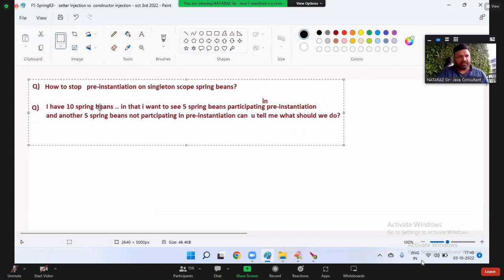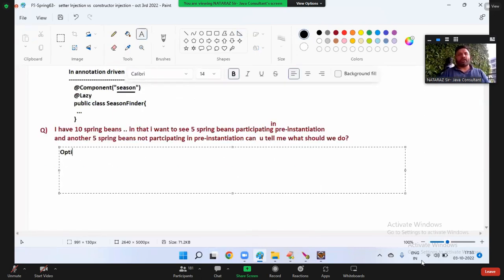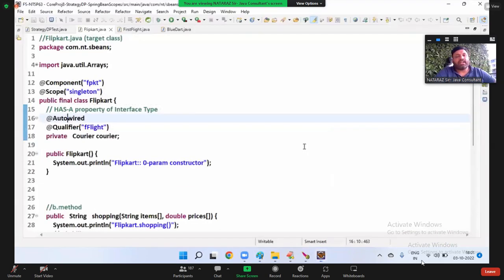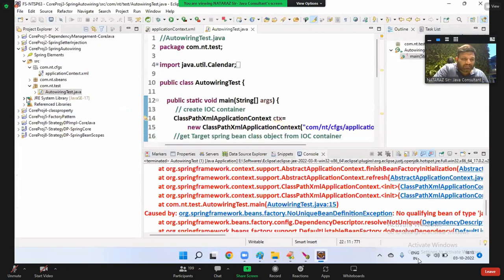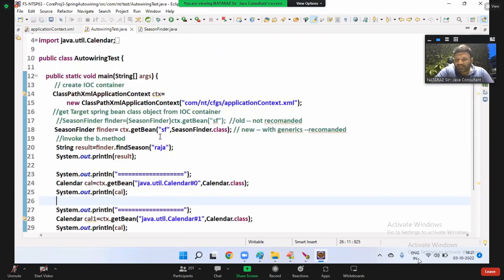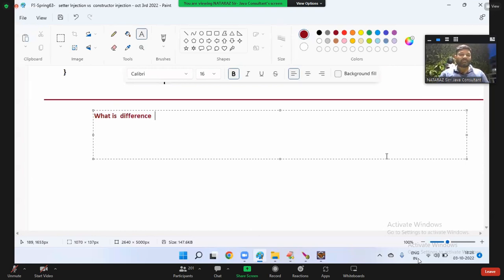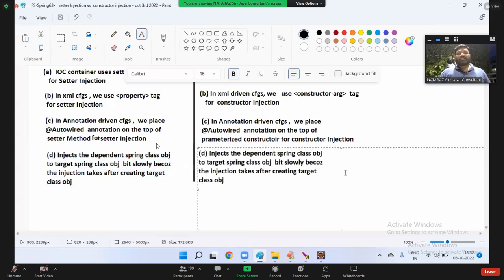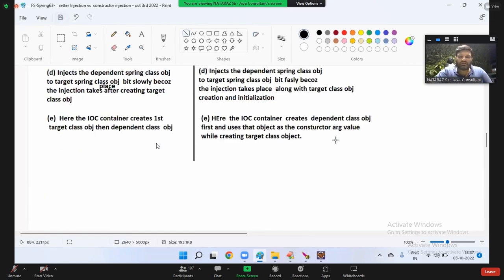SPRING INSTEAD OF USING BEAN ID USING CLASSNAME03 OCT 2022